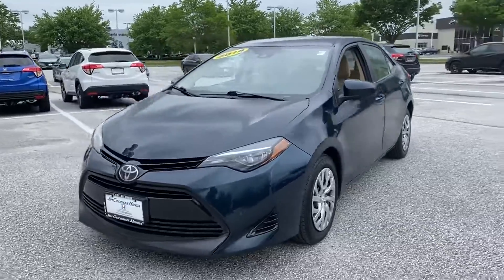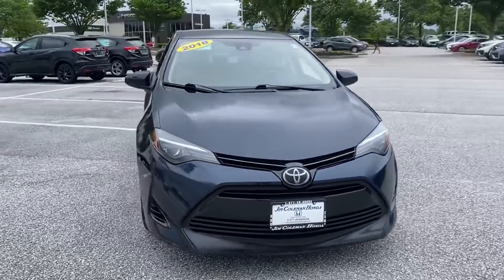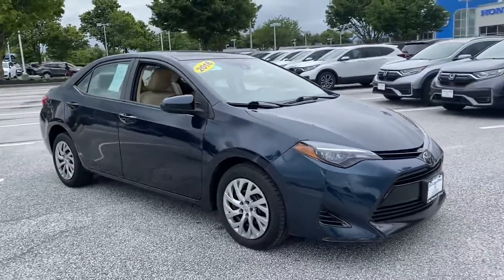Used 2018 Toyota Corolla LE Clarksville, Annapolis, Rockville, West Columbia, Dayton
Jim Coleman Honda is located at 12441 Auto Dr, Clarksville, MD 21029. We are your top choice when it comes to new and used Honda vehicles in Clarksville, Annapolis, Rockville, West Columbia, Dayton, Maryland!

2018 Toyota Corolla LE 2T1BURHE1JC093104 Video

With our large pre-owned inventory, we have the perfect car, truck or SUV to fit your needs.

All our pre-owned vehicles must go through a strict evaluation and meet our premium manufacturing standards to earn the Certified title. For more information on our Certified Pre-owned Honda inventory, visit our

Take a look at our used vehicle specials below to find a great model to take home at a special price

This 2018 Toyota Corolla LE 2T1BURHE1JC093104 is full of phenomenal features such as:

Thank you for considering Jim Coleman Honda as your premier Maryland Honda dealer. We look forward to helping you with all your used car needs!